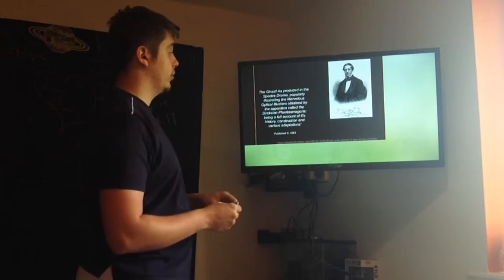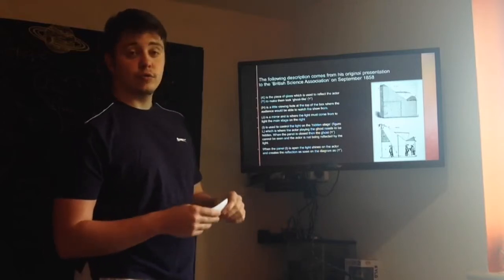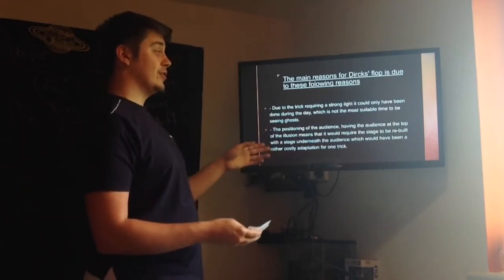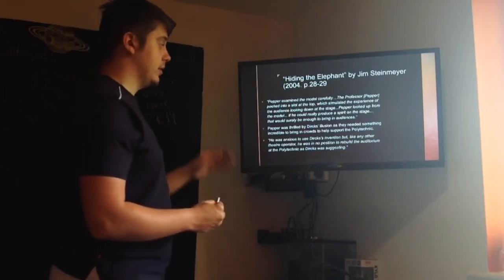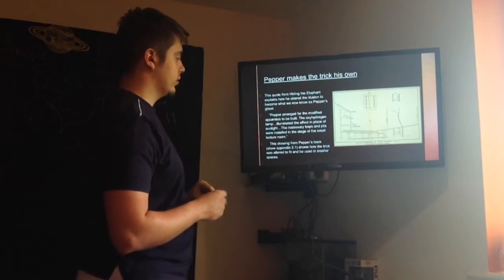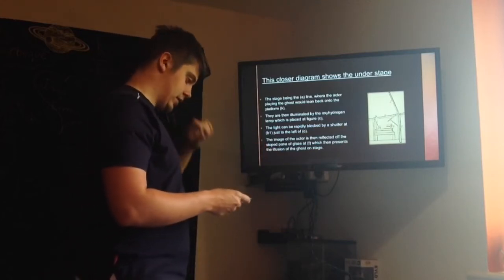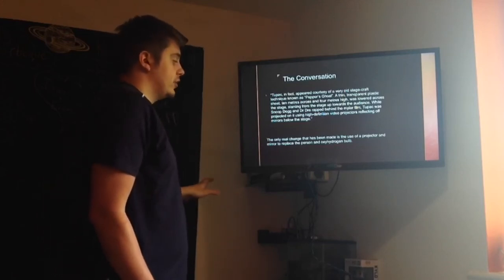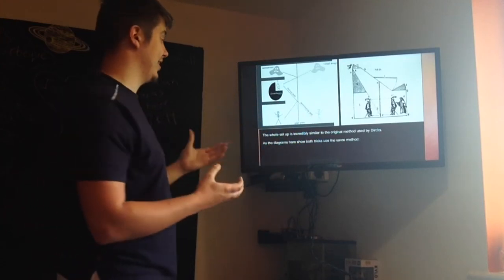The development in the technology in regards to the "Pepper's Ghost" illusion.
Focusing on the origins of the illusion Pepper's Ghost as well as looking at the modern adaptations of the trick.